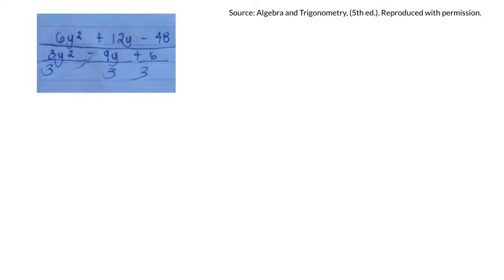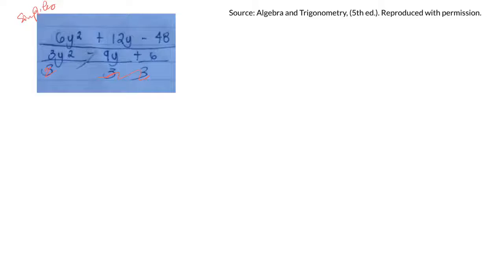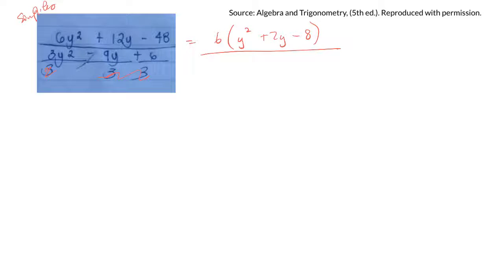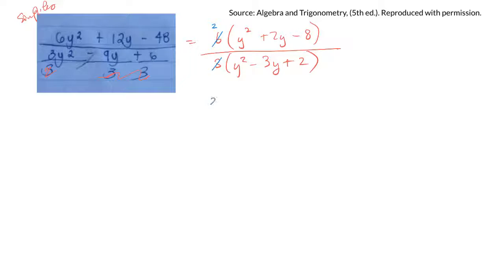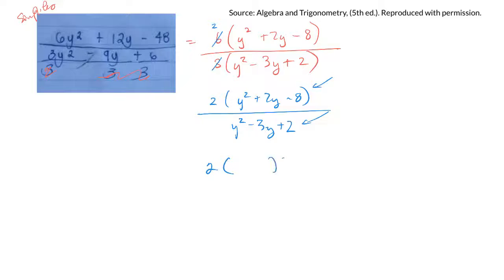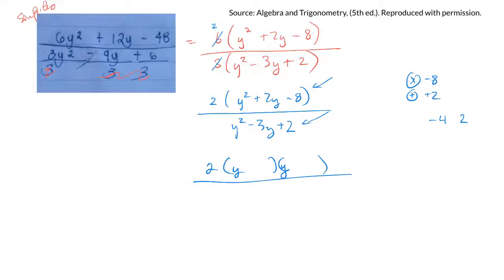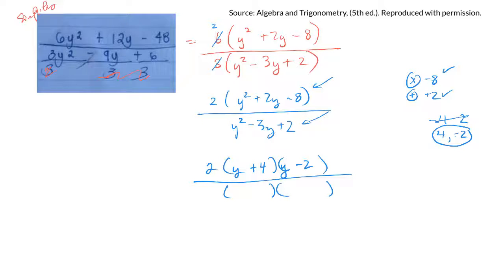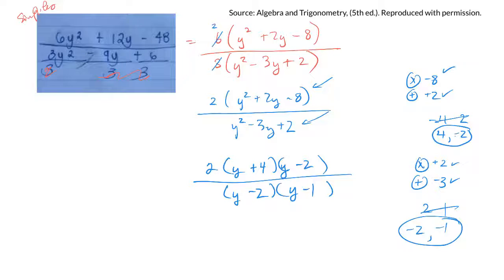18s2 mth0092 r.6 simplifying rational expressions